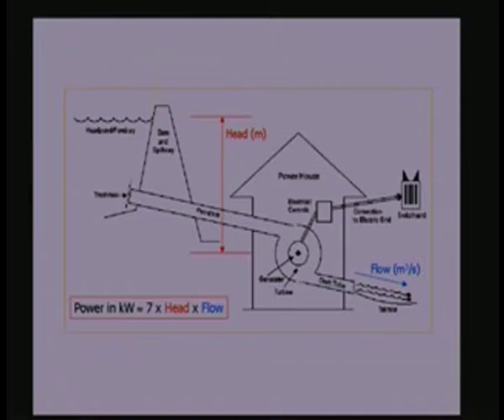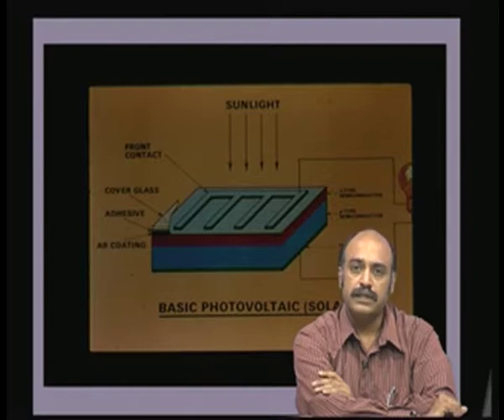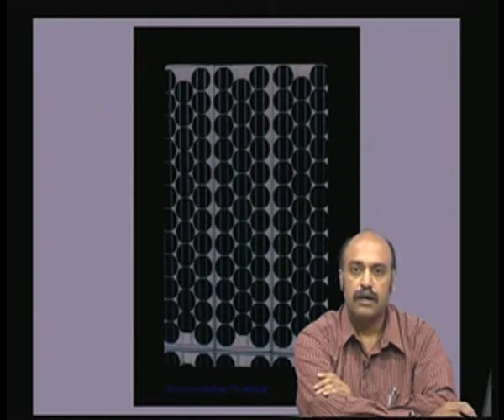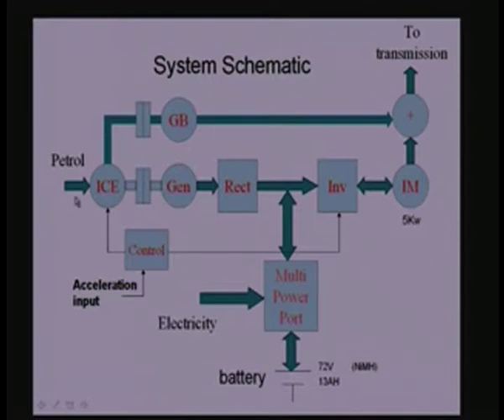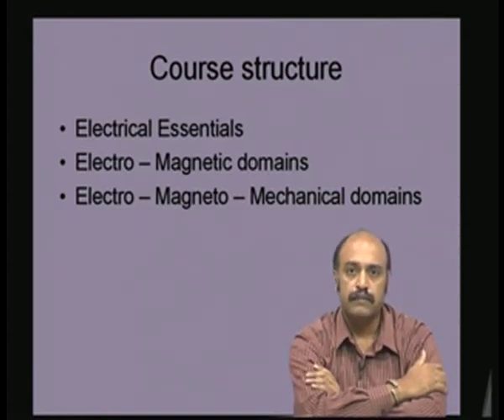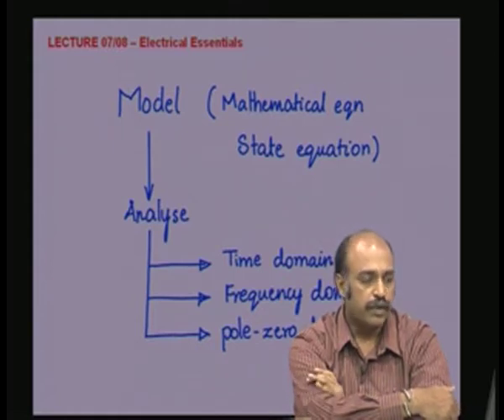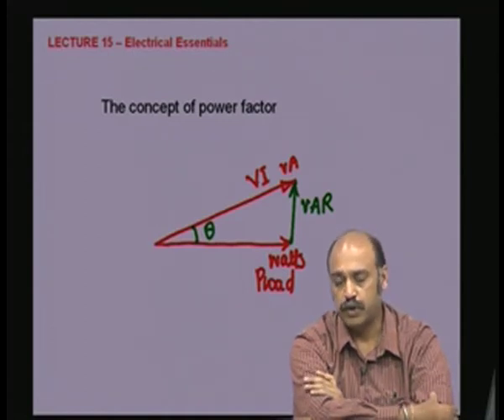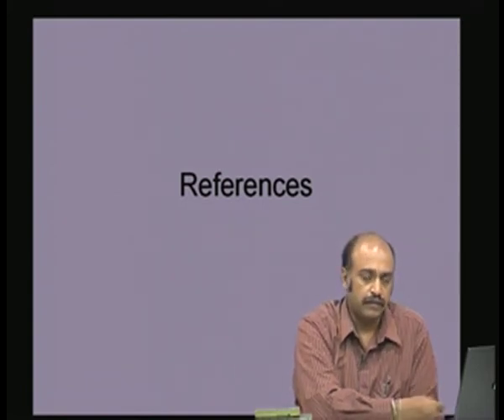Semiconductor materials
Subject :Electrical